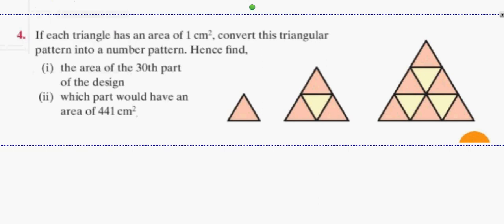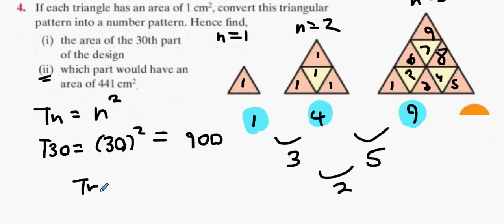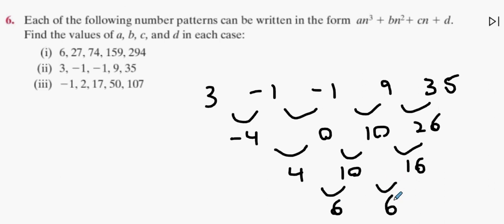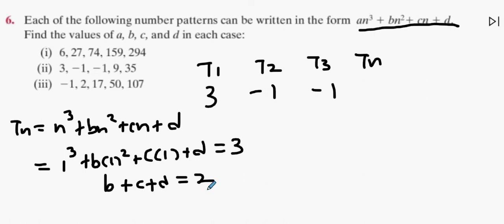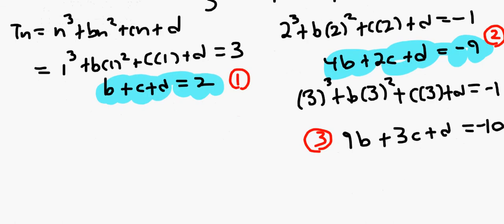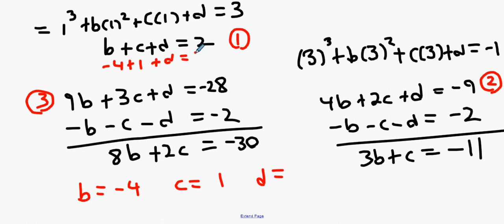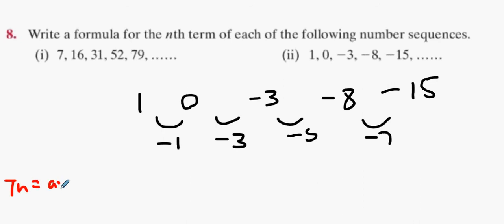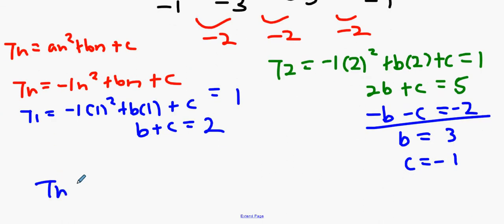6hons 9 8 q4q6q8